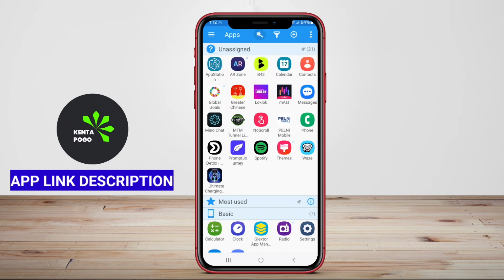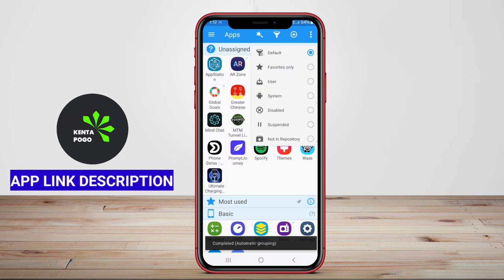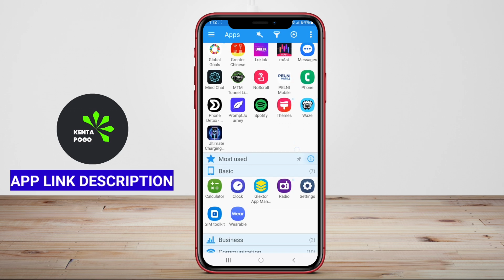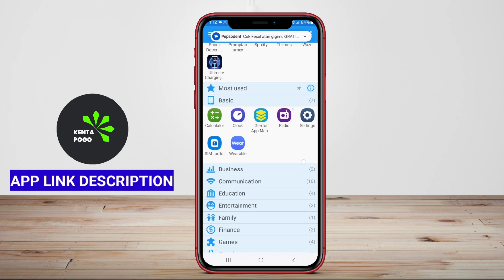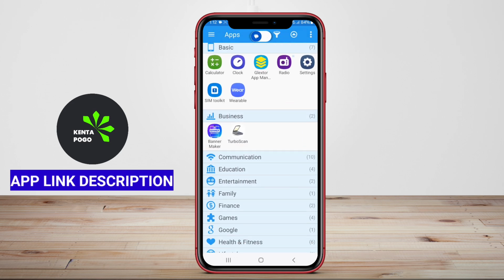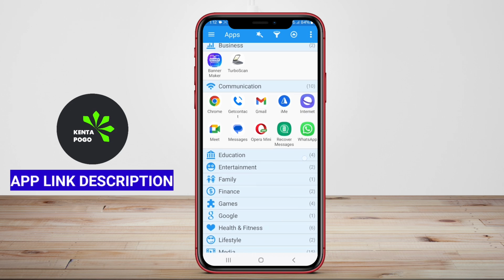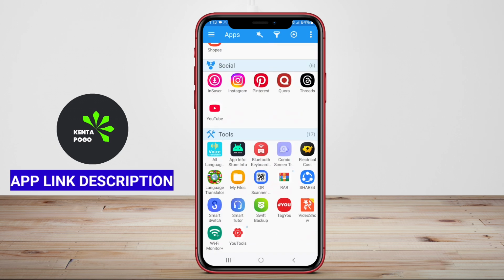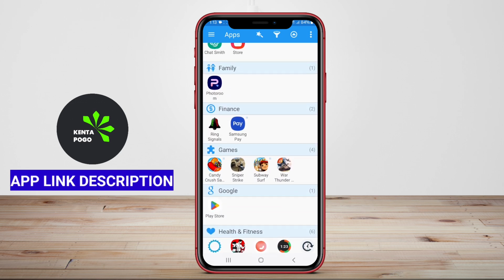Best Free App Folder Organizer App for Android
A Best App Folder Organizer App for Android is a tool that helps users efficiently manage and organize their installed applications on their mobile device. It allows users to create customized folders, categorize apps based on various criteria, and maintain a clean and clutter-free app drawer. This type of app can enhance the user experience by providing easy access to frequently used apps and improving the overall organization of the device's applications.